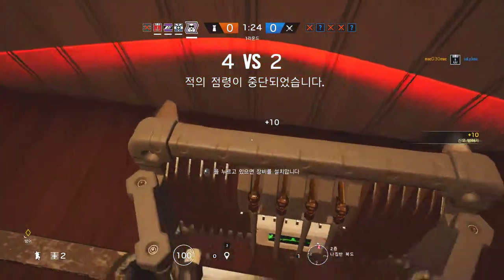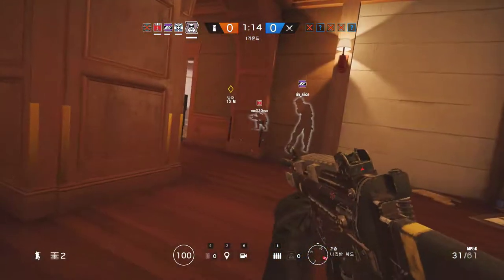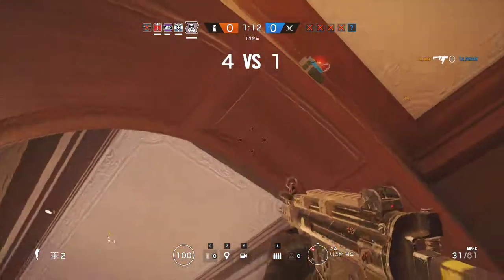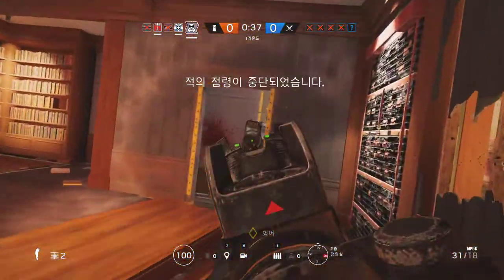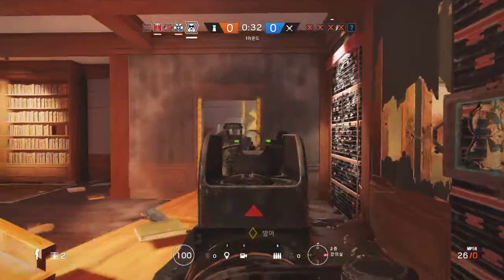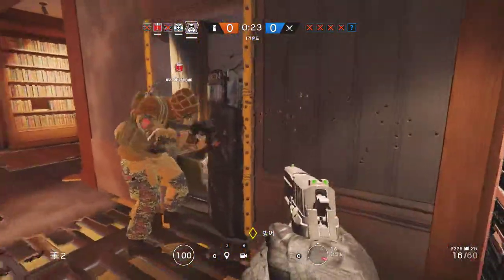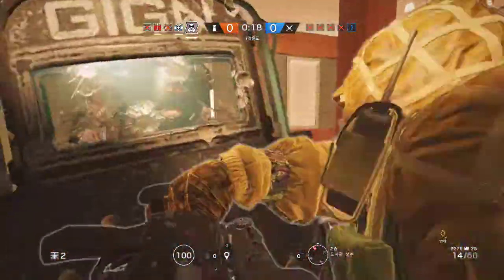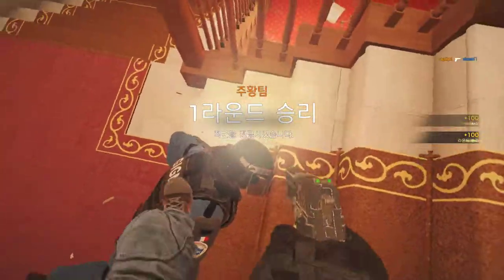Tom Clancy's Rainbow Six Siege 2017 12 13 11 14 14 02 DVR